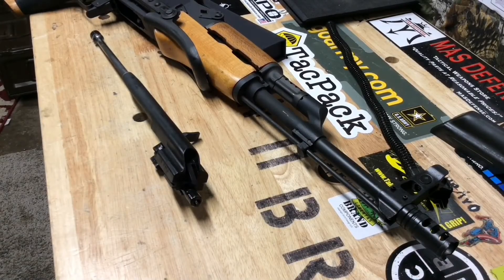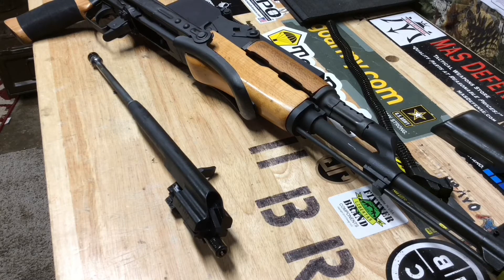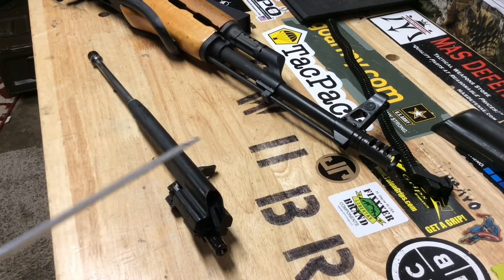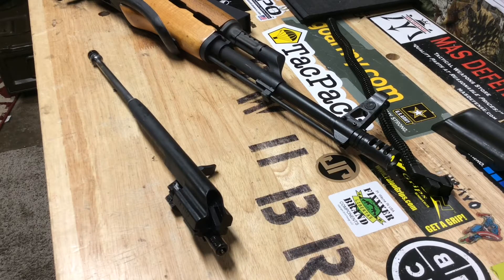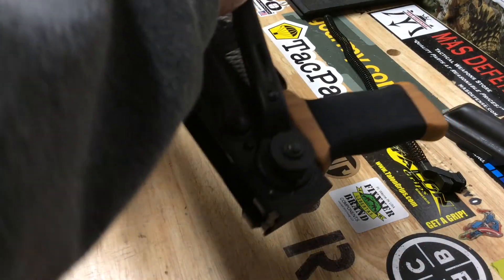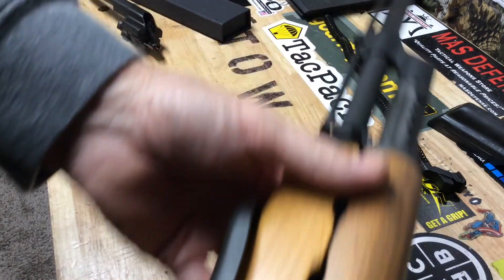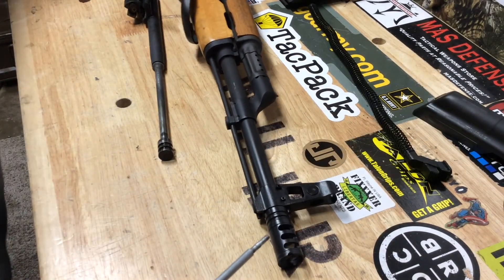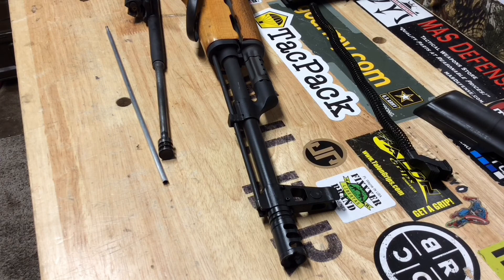AK 63DS 1,500 round update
Quick update several issues.